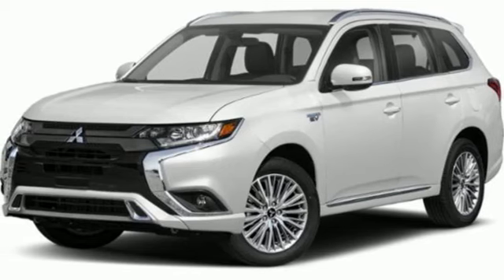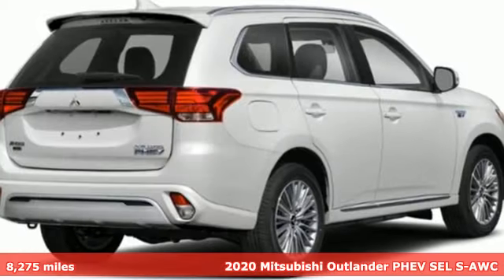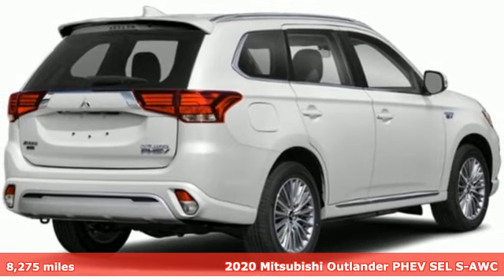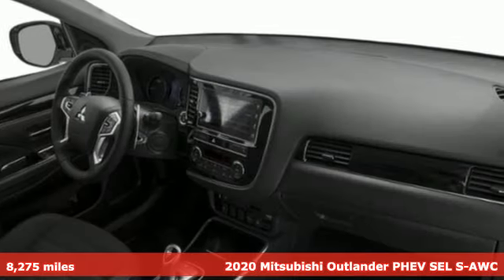Used 2020 Mitsubishi Outlander PHEV Saint Paul White-Bear-Lake, MN WB7059K - SOLD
Year: 2020
Make: Mitsubishi
Model: Outlander PHEV
Trim: SEL
Engine: 4 Cylinder Engine
Transmission: 1-Speed A/T
Color: Pearl White
Interior: Black
Mileage: 8275
Stock #: WB7059K
VIN: JA4J24A5XLZ028155

Address:
3400 Highway 61 North